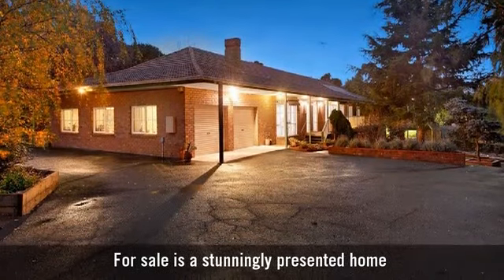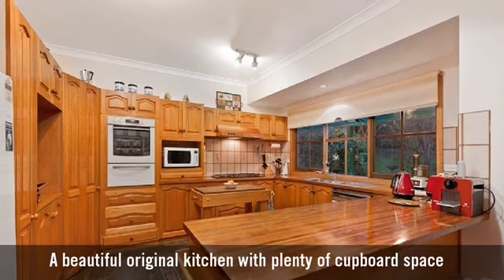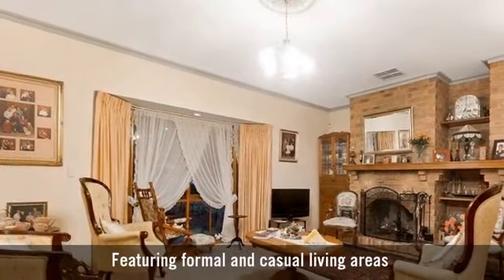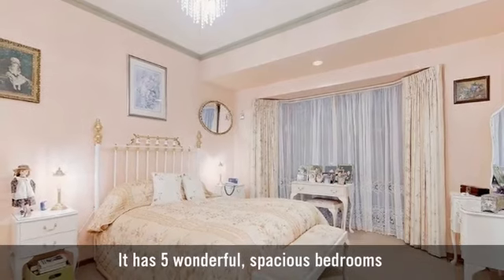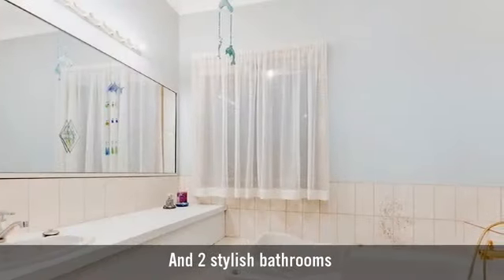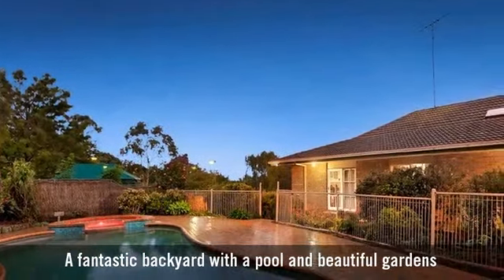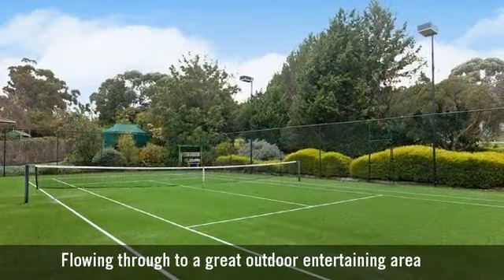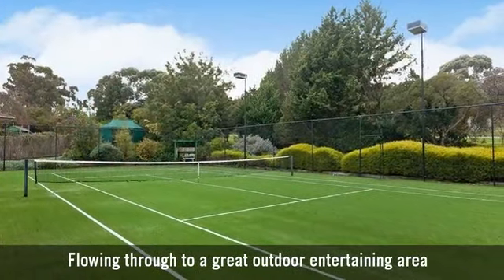1 Caserta Drive, Berwick, VIC